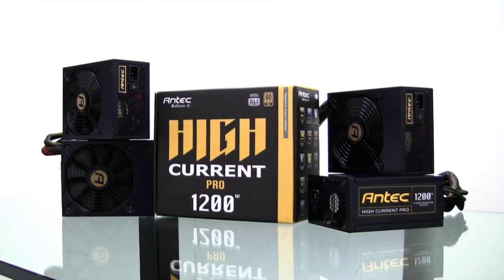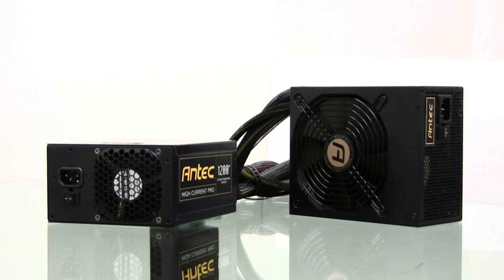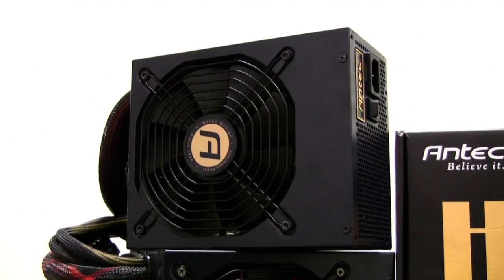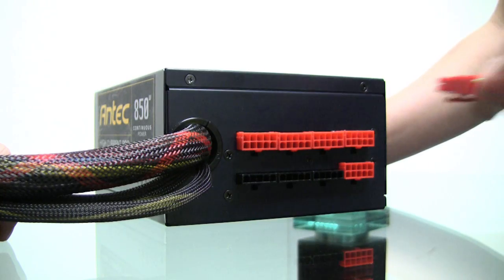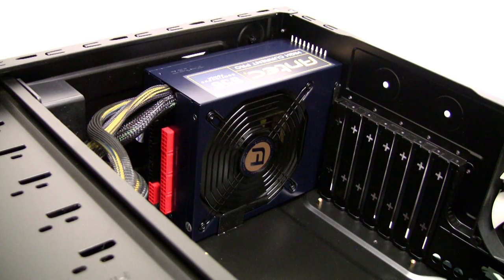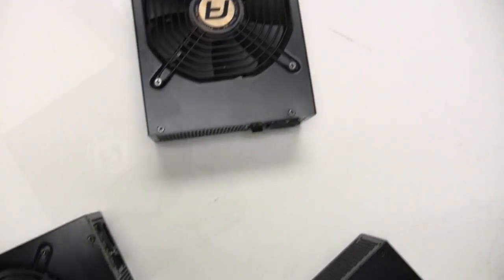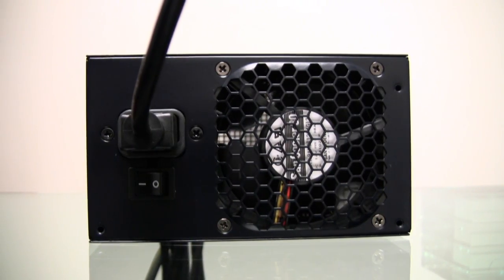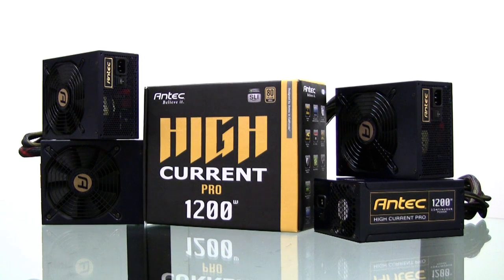Antec's High Current Pro Power Supply Product Introduction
Product introduction video for Antec's new flagship power supply series the High Current Pro (HCP)
750, 850, 1000 and 1200 watt models